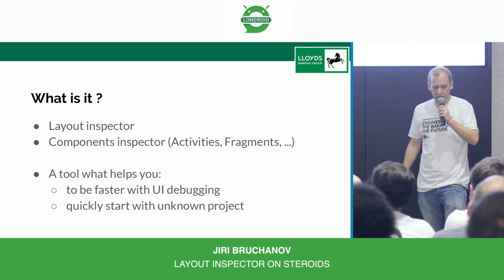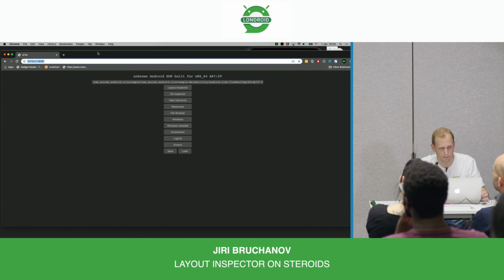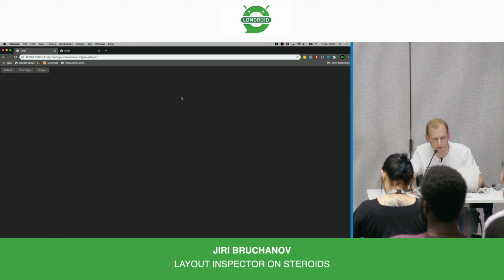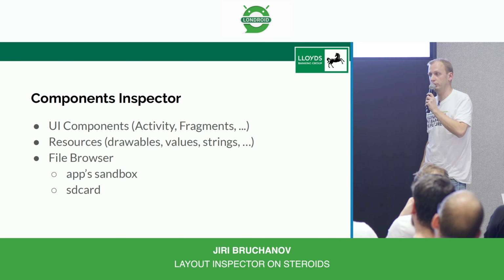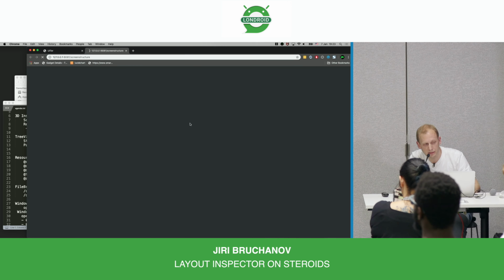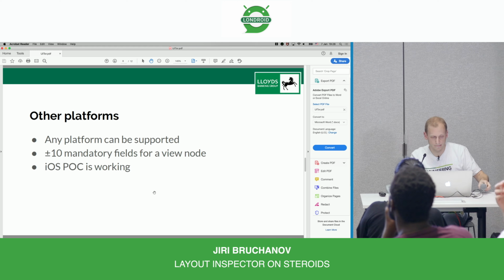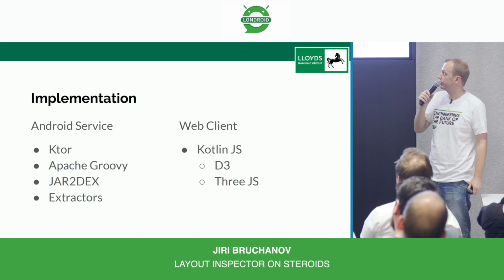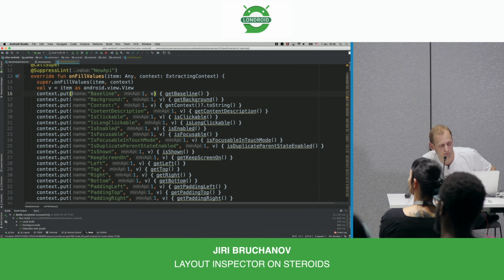Layout inspector on steroids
Have you ever worked on a project which was so complex that you didn't even know where to start? I worked on that kind of project. It had a complex project structure, absence of themes, high UI layouts complexity and massive app codebase.

In this talk, I will walk you through the journey of building and using this layout inspector and help to overcome common codebase horrors that keep us, developers, awake at night

Speaker: Jiri Bruchanov

Born at the age when 8bit computers were around. Childhood spent playing zx-spectrum and later PC games, getting know the internet and exploring network protocols and basics of scripting. Later on working as a System Engineer and finishing MSc at Czech Technical University in Prague, project ExtKeyboard - implementation of a keyboard for Android. Since then working almost 10 years mostly as Android developer with interest of mobile development and software engineering in general.

About our Lloyds Banking Group:

At Lloyds Banking Group, we're driven by a clear purpose; to help Britain prosper. Across the Group, our colleagues are focused on making a difference to customers, businesses and communities.With us you'll have a key role to play in shaping the financial services of the future, whilst the scale and reach of our Group means you'll have many opportunities to learn, grow and develop.

We're focused on creating a values-led culture and are committed to building a workforce which reflects the diversity of the customers and communities we serve. Together we’re building a truly inclusive workplace where all of our colleagues have the opportunity to make a real difference.